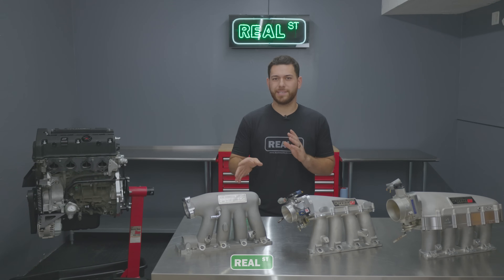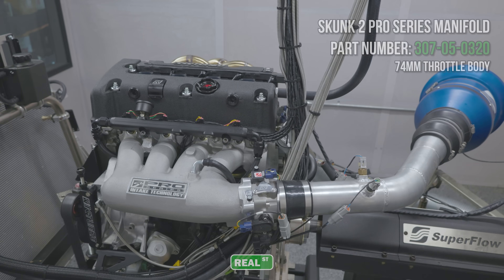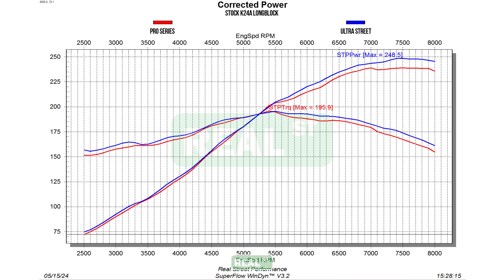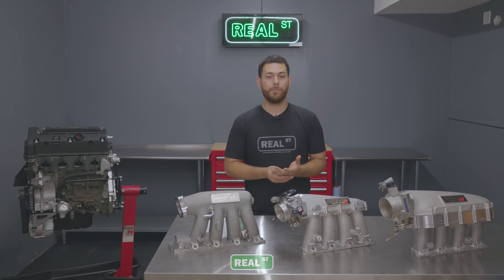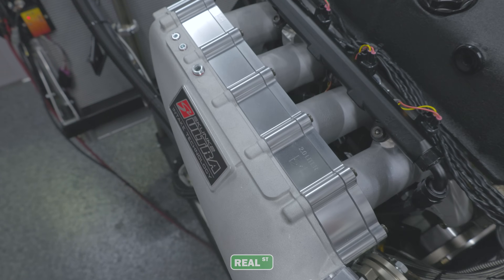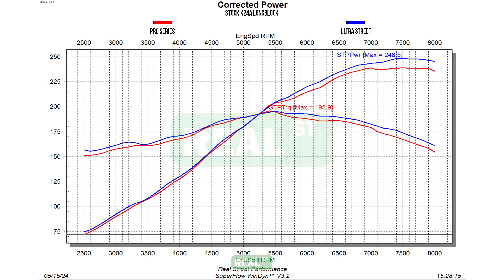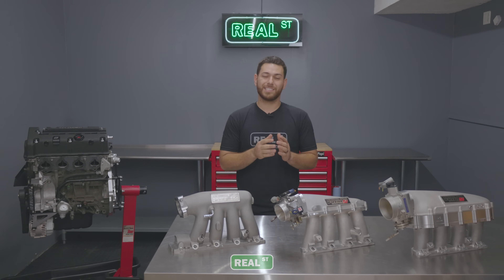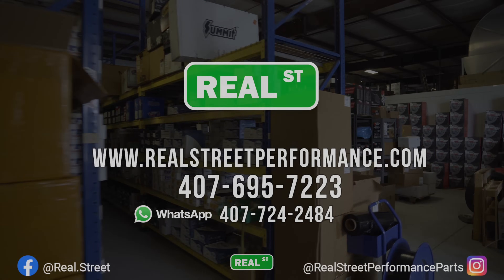Choosing The Proper Intake Manifold For Your Honda K24 || All Motor Stock K24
Today we tested 3 of Skunk 2's most popular intake manifolds to find out which is best for you!

From the factory, the Honda K series engine is extremely efficient, and can perform even better with simple upgrades like the manifolds we’ve testing today. Take a look at the full video or check out our blog post to see the results.

•Follow us•